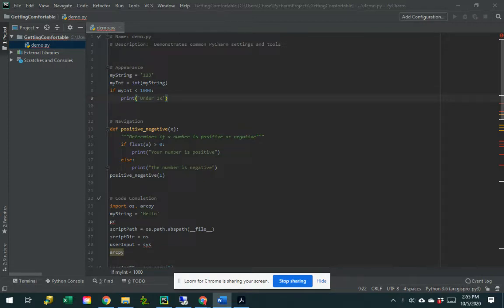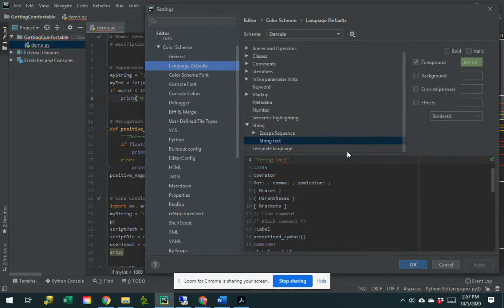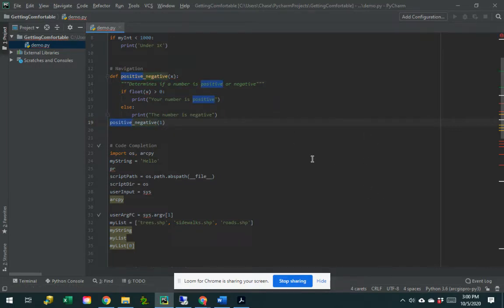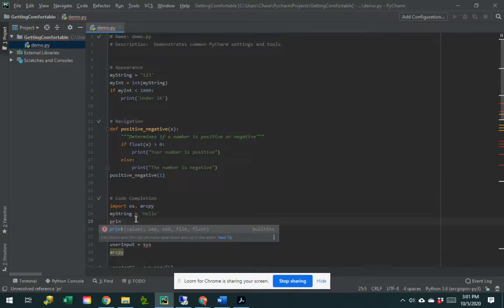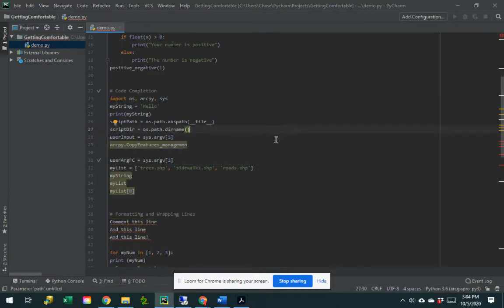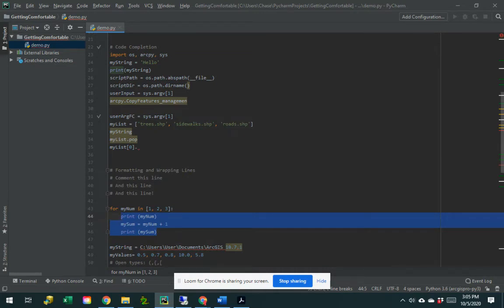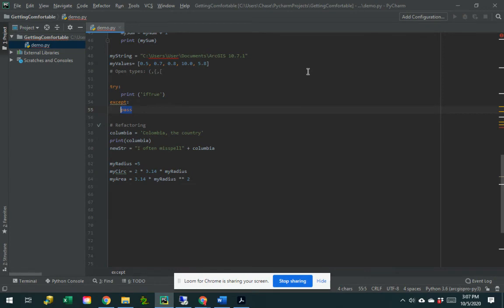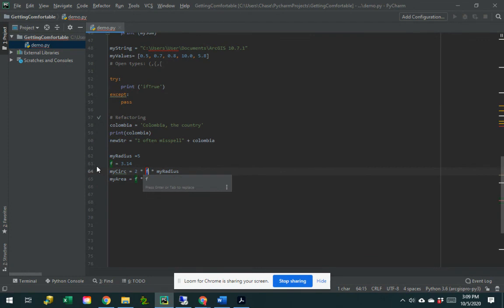Getting Started with PyCharm and ArcGIS - Settings and Tools for Projects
Brief description for beginners of selected PyCharm features to practice efficient, good-quality coding (with a special focus on using it for arcpy (the ArcGIS Pro library for Python):

Context highlighting
Appearance settings
The find tool
Bookmarks
Code completion
Quick documentation
Block commenting, indenting, quoting
Surround with
Refactoring to rename variables or introduce a variable

Video Creator: Chase Nicholas for GIS540 at NC State University.